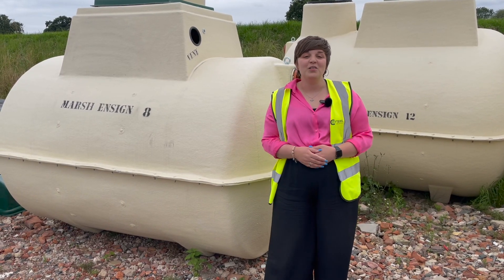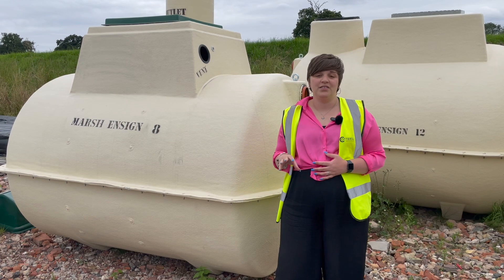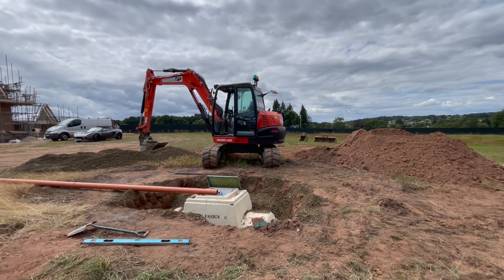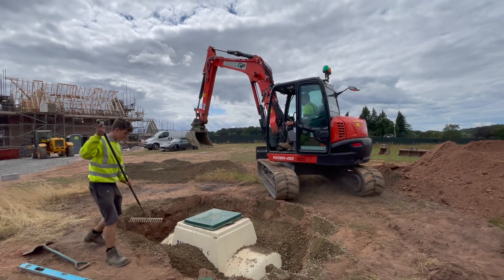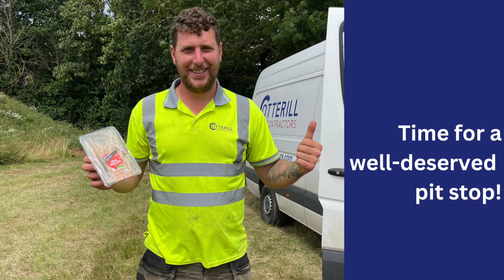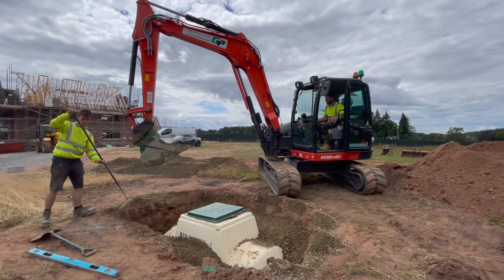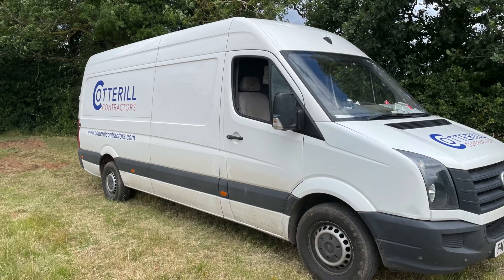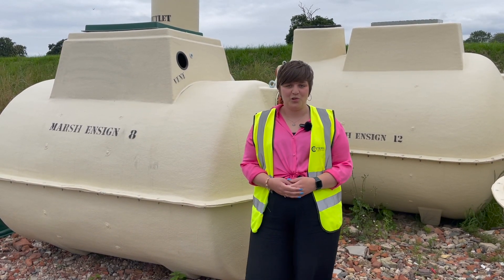Installing a Sewage Treatment Plant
In this video, our Marketing Coordinator Laura explains the process of installing a Marsh sewage treatment plant, conducted by Cotterill Contractors. This was part of a project within a new build property in Kenilworth.

What does the process involve?

The first stage of the process involves excavating a hole in the desired location, which is big enough for the tank, plus an extra 200mm either side. This is to make sure the tank can be emptied with ease. The tank is then lowered into the hole, with a small amount of concrete to secure it. Next, water is pumped into the tank to stabilise it, while the next step is completed. The area surrounding the tank is backfilled with concrete to make sure it is fully secure. Once this step is complete, the inlets and outlets need to be connected, with the outlet leading to a soakaway field. The sewage treatment plant treats the wastewater, so that it is clean enough to be drained back into the ground. Lastly, the tank is connected to the electrics, and is commissioned. Once this is complete, the tank is ready for use.

Marsh sewage treatment plants work by using a three stage system to treat the effluent which are as follows: initial settlement, chemical treatment, final settlement.
1. The effluent enters the initial settlement chamber, where the solids sink to the bottom to form a sludge which is expertly removed by a tanker.
2. The remaining liquid moves forward to the chemical treatment zone. In this biozone, air containing oxygen is added to the liquid to stimulate the growth of aerobic bacteria (found naturally in the sewage) by allowing them to breathe. Most treatment plants provide a large surface area for the same bacteria to grow upon and grip to.
3. Lastly, the treated effluent moves into the final settlement chamber where the stillness allows biological material to settle at the bottom for removal or further treatment. The remaining settled liquid then flows out to surface waters or soakaway field.

Servicing and emptying
We recommend getting your sewage treatment plant serviced and emptied once a year if it’s on a domestic property. If it is on a commercial property, we recommend getting it emptied every 3-6 months.